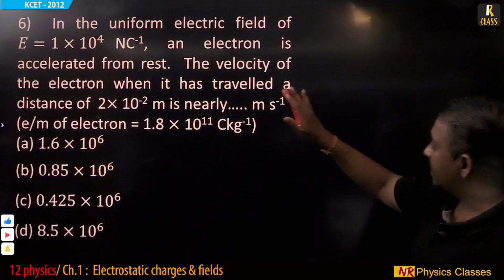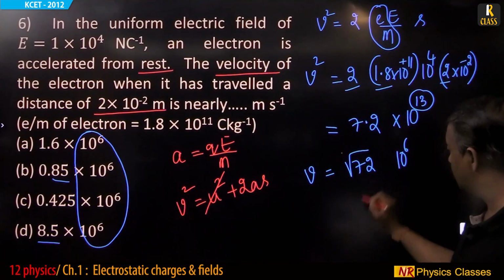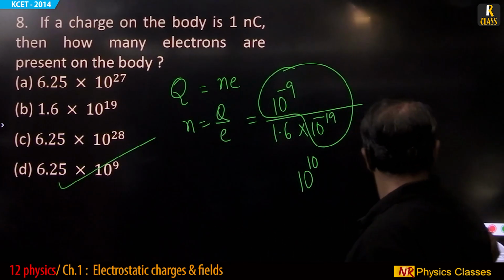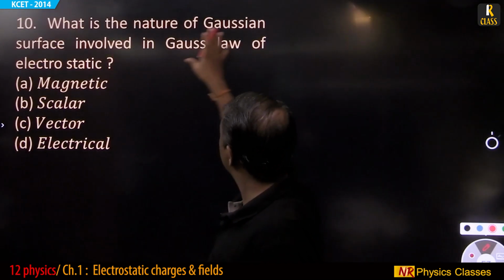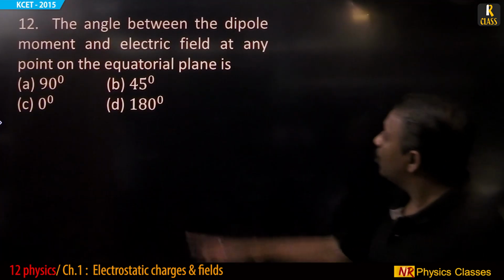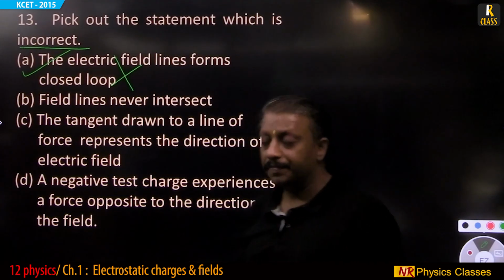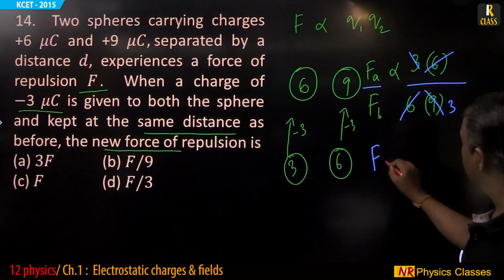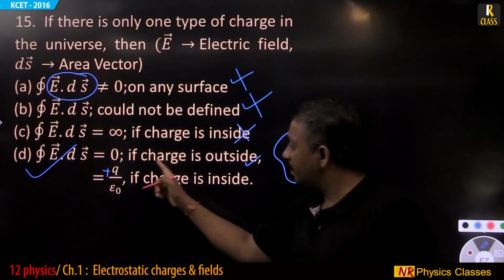shockingly easy questions in physics KCET pyq | 2012 - 16 | NR physics classes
A creative approach of summery or synopsis, to revise and build confidence in less time. Learn tricks & tips to solve MCQ also.  Few time saving methods which are crucial for entrance tests.
Essential for KCET, NEET, COMED-K, PESSAT, JEE and other entrance exams for engineering and medical.